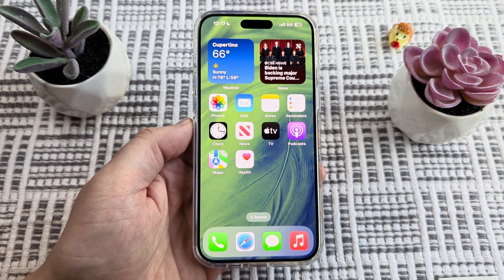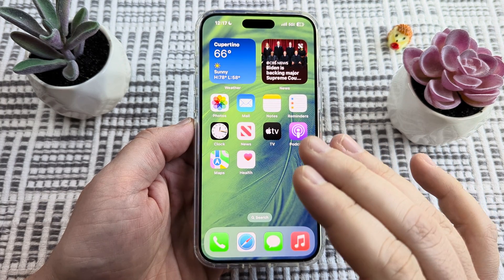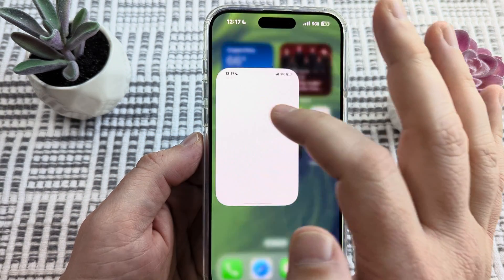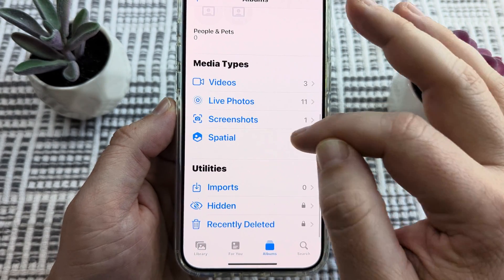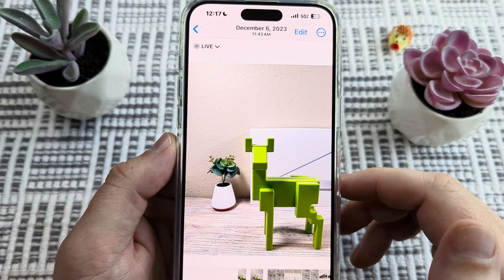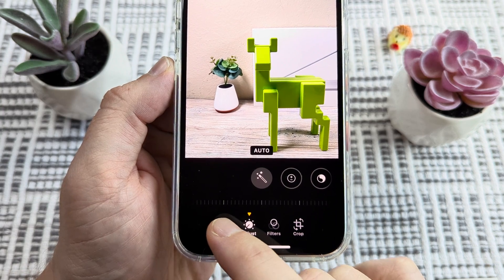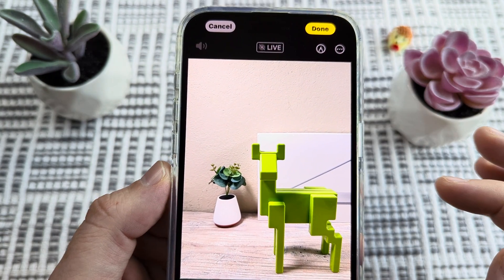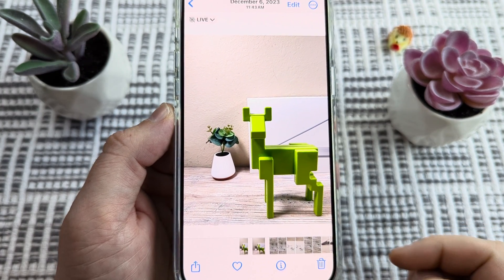How To Turn Off Live Photos From Already Taken Existing Photos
If you have an existing photo or image you want to remove the live photos feature on iPhone, then follow the simple steps in this video to quickly remove the additional frames on that image so you can store a single image that will take up less space on your device.

Let me know if this was helpful for you guys!